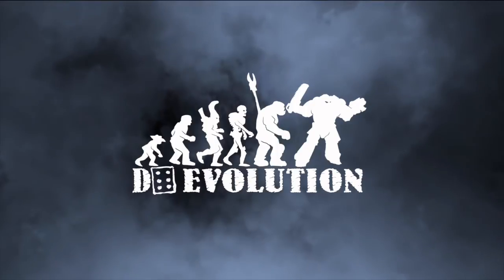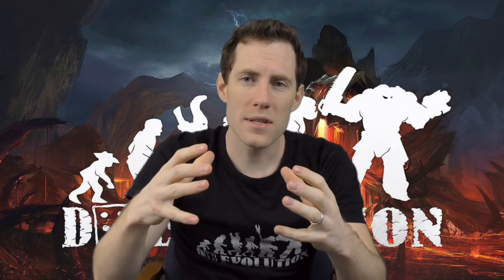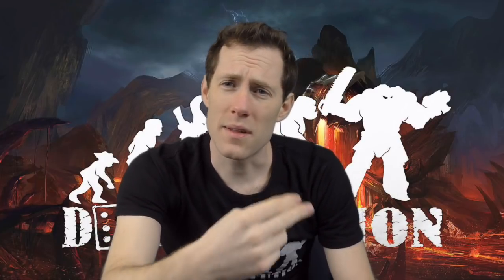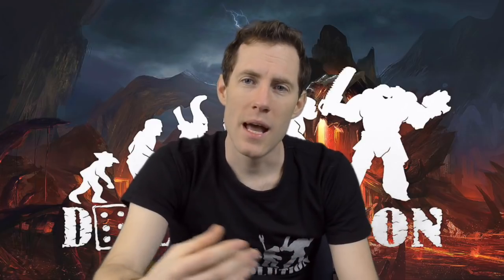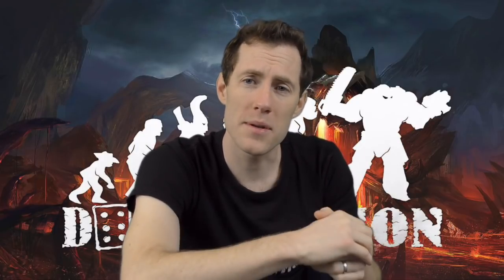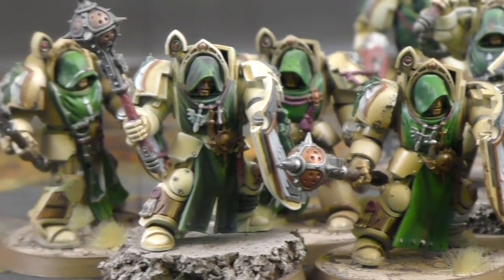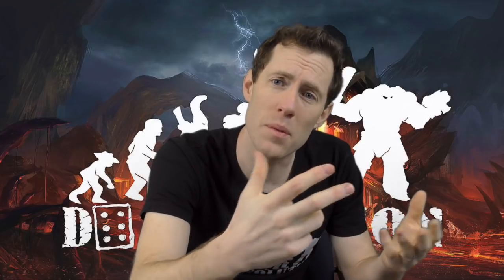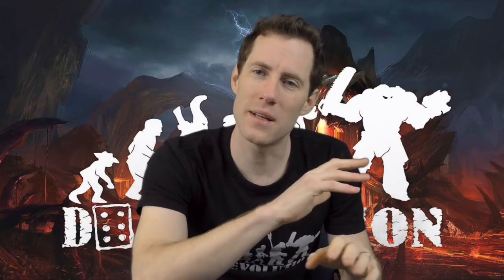Dark Angels Tactics: What you need to know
Dark Angels are back on the tournament scene.  Andy goes through the competitive dark angel units/ army builds and tricks you need to know about! Don’t get caught off guard by the dark angels tricks!!